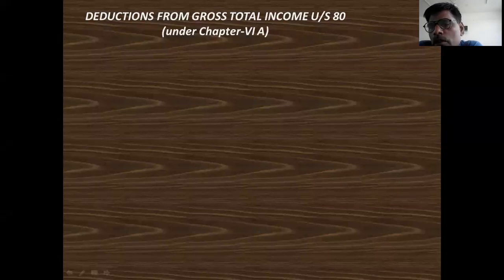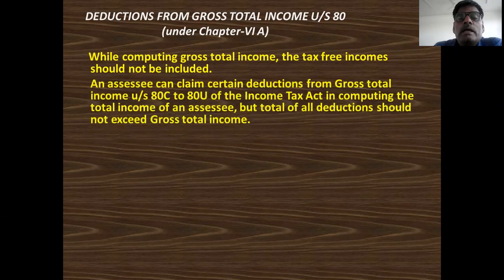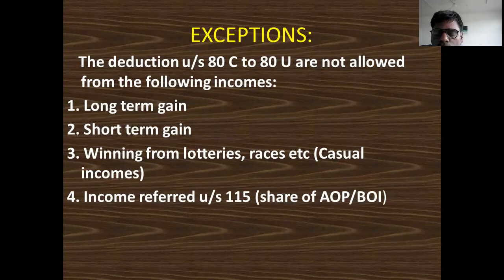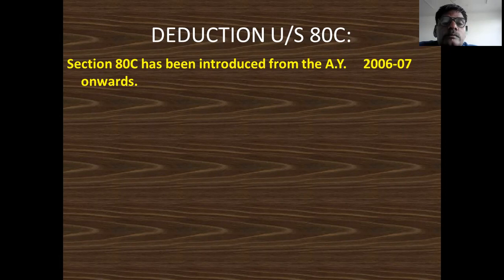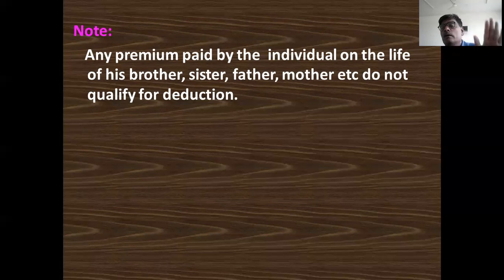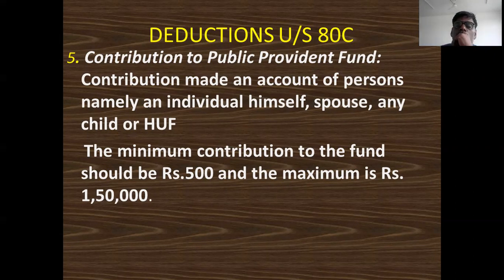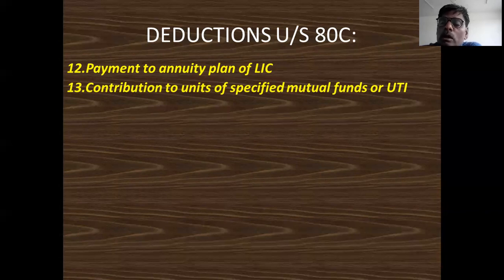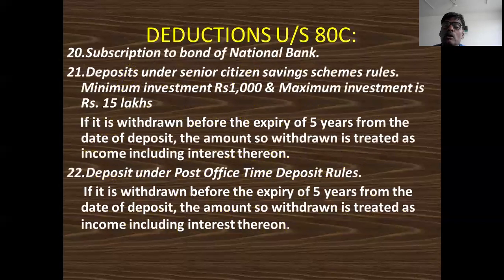Deductions 01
Theory on deduction u/s 80C